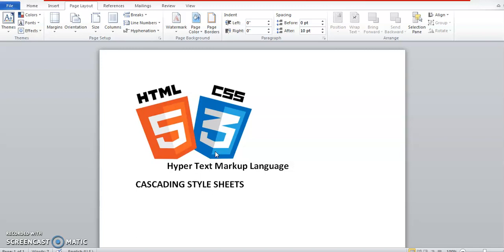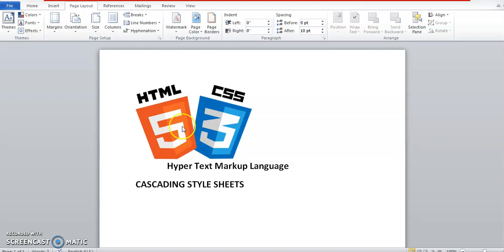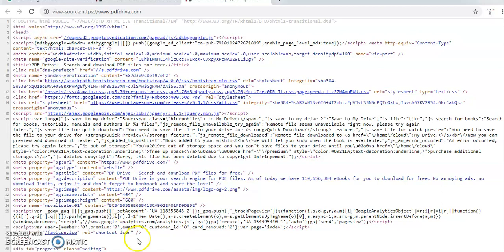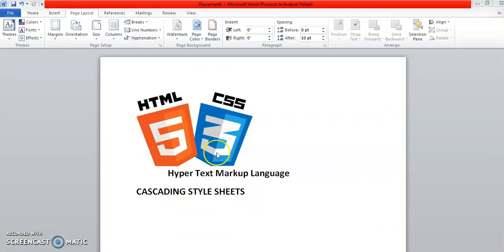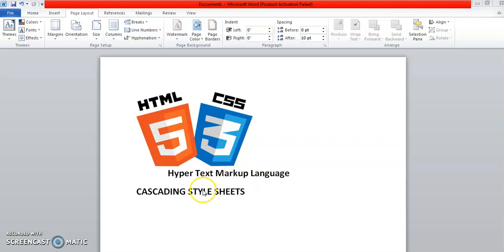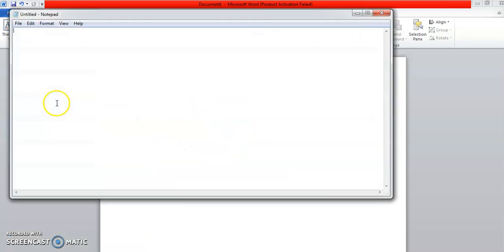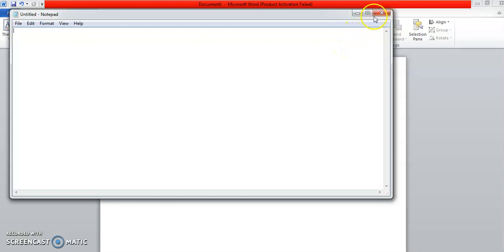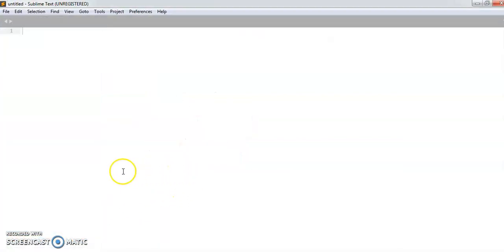HTML 5 & CSS3| Web Designing |Introduction